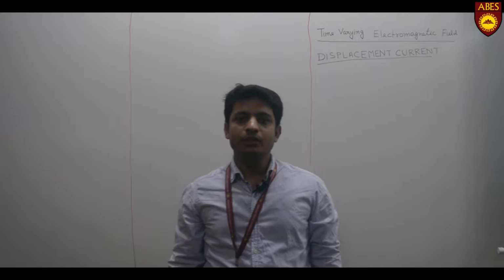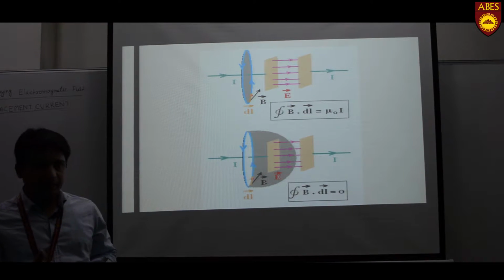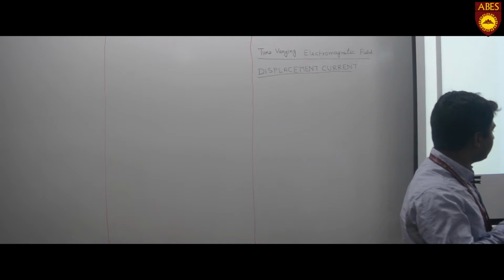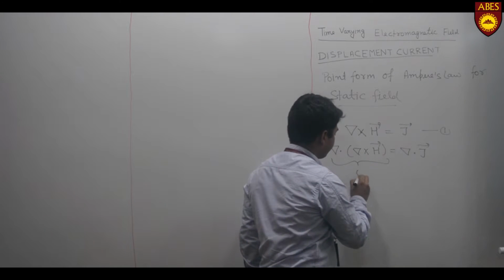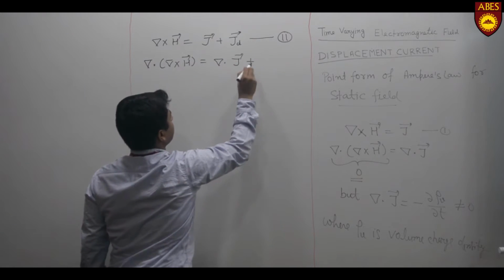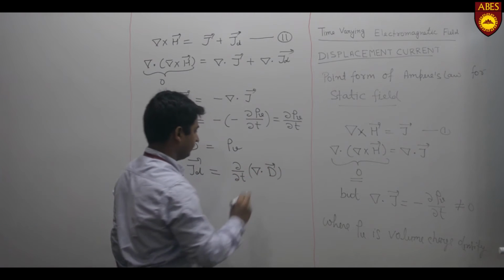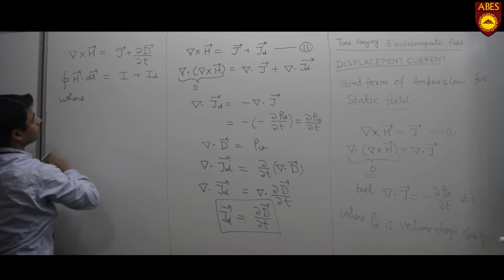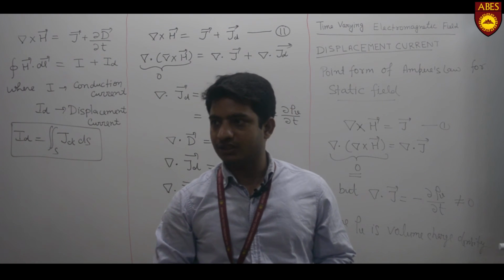Displacement Current by Mr. Abhay Goyal [EMFT]